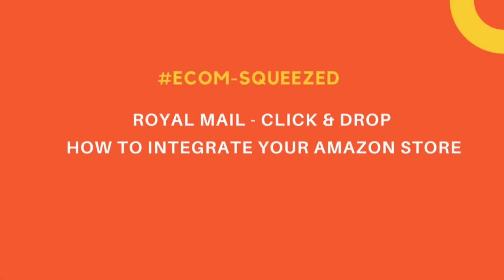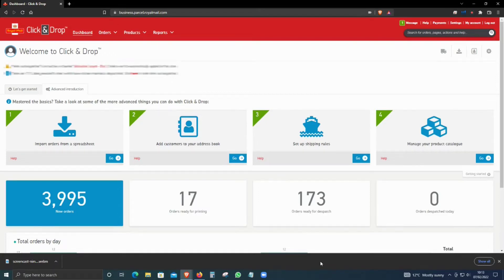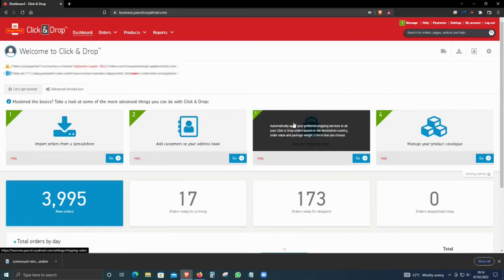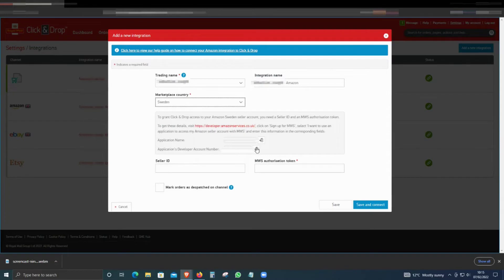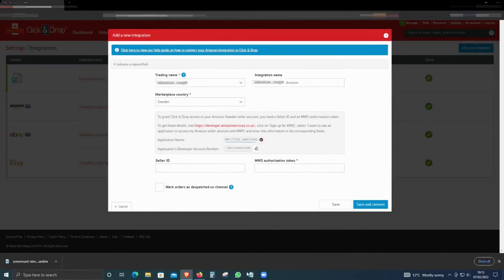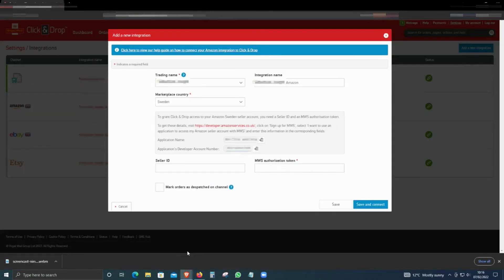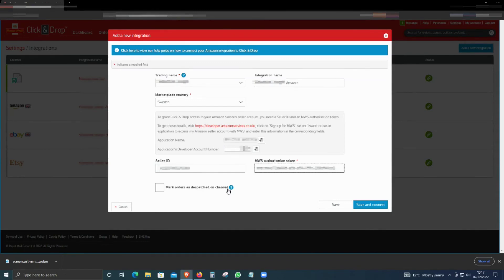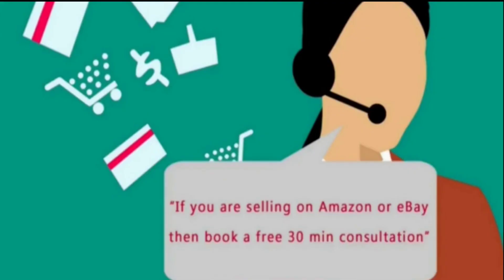Royal Mail Click & Drop | How to integrate your Amazon Store - es175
In this video, we're going to talk about the Royal Mail Click & Drop and How to integrate your Amazon Store.

MENTIONED IN THIS VIDEO:

►0:00​​​​​ Timestamp
►0:02​​​​​ Title
►0:12​​​​​ Overview
►1:15 Intro
►1:18 How to integrate
►4:54​ Outro